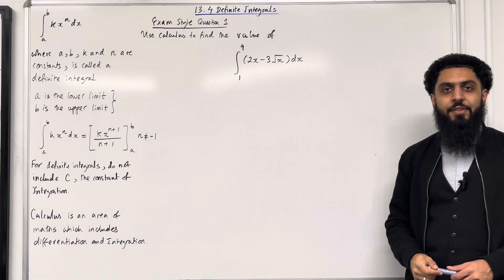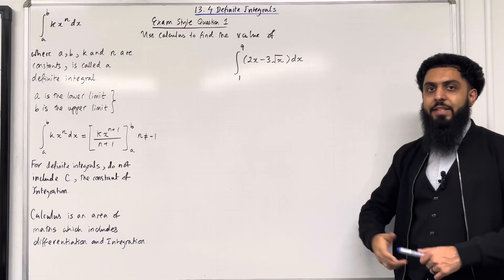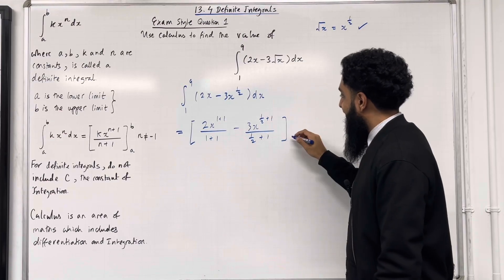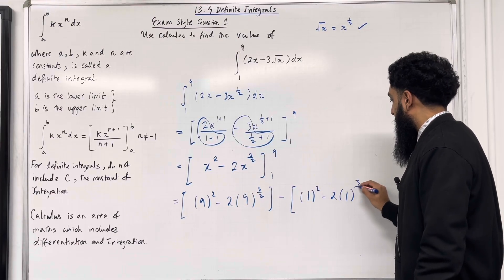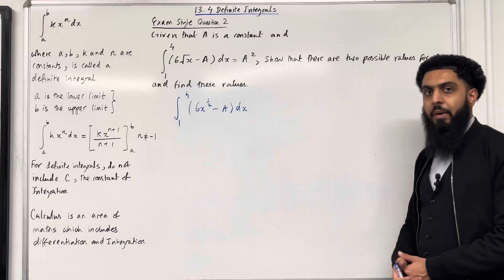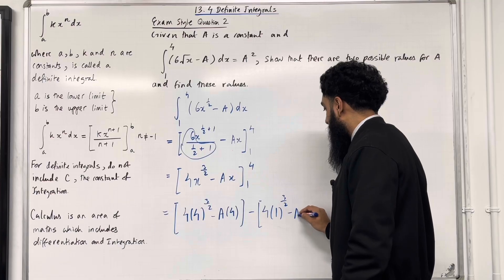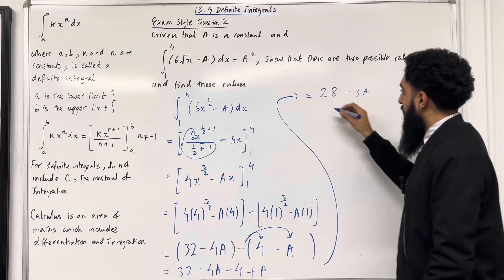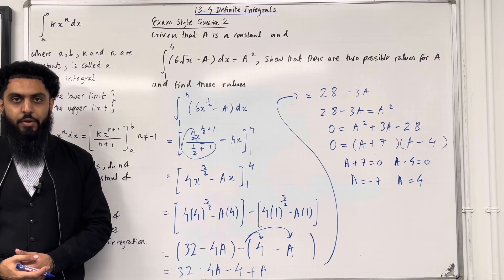Edexcel AS Level Maths: 13.4 Definite Integrals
Pearson A level maths pure maths year 1 textbook maths (13.4)

In this video I cover:

1. The definition of definite integral
2. Evaluating definite integral
3. Working out definite integrals
4. Using algebra to solve problems involving definite integrals